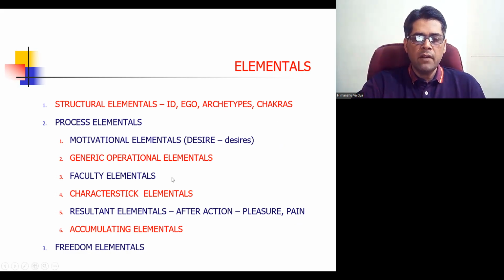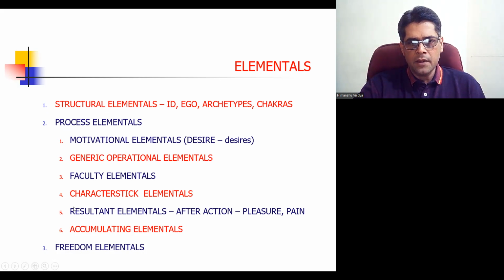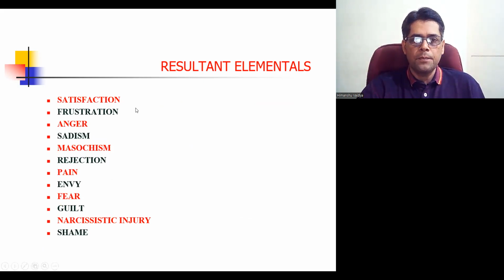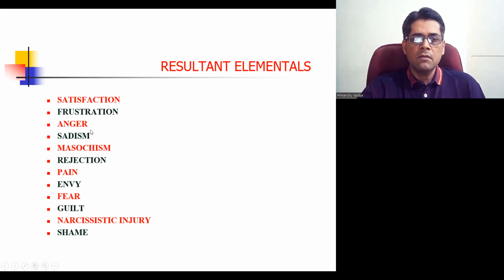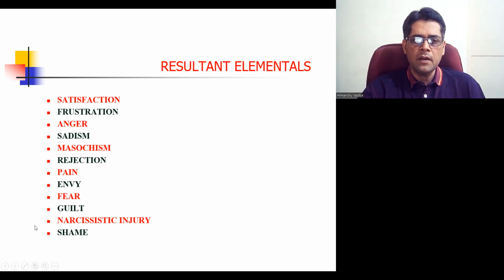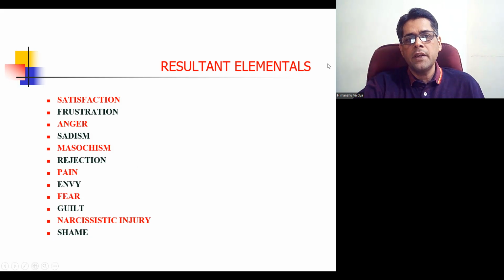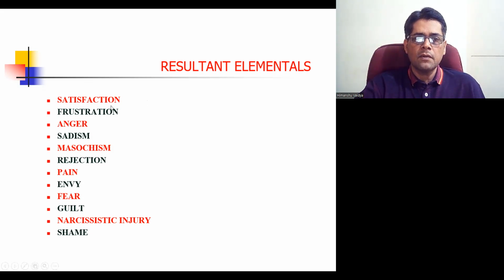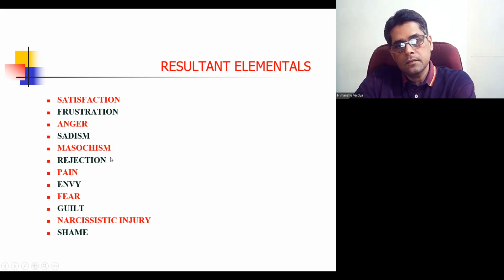PSYCHOANALYSIS - HEAT - RESULTANT ELEMENTALS - 09